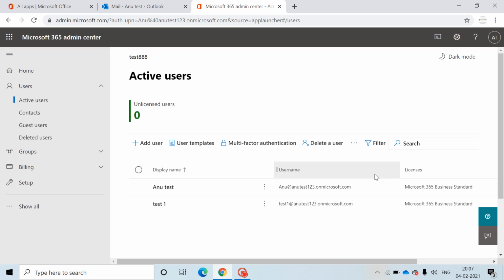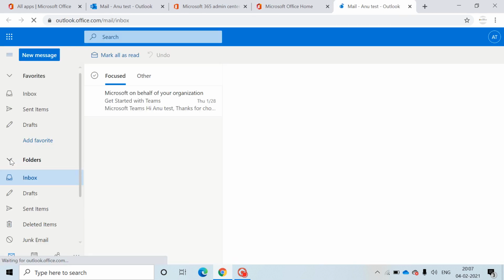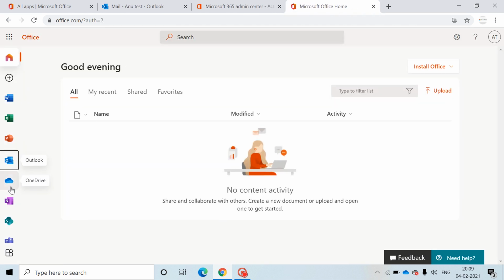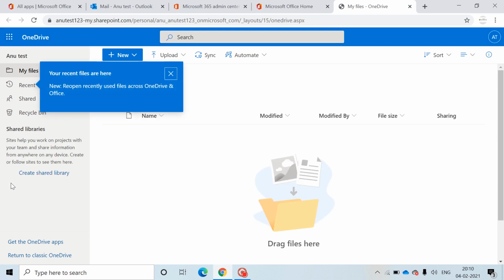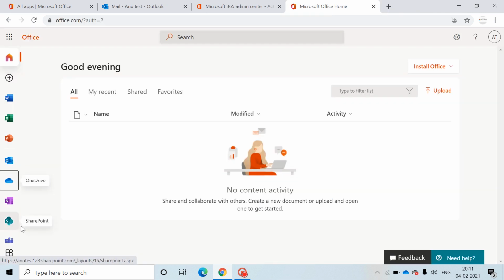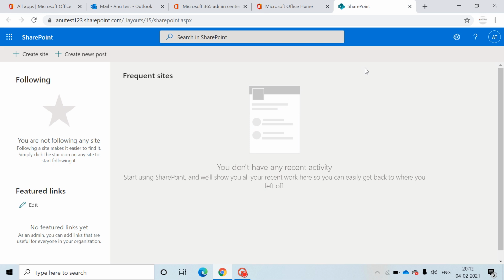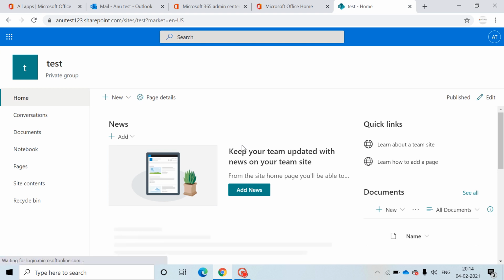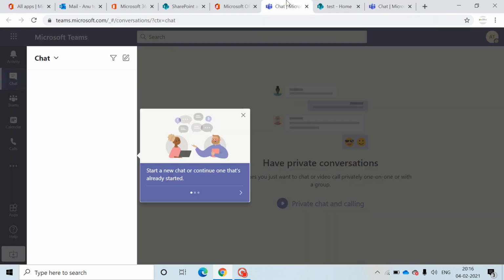Introduction to Exchange, Onedrive, Sharepoint, Teams | How to use Microsoft Office 365 products